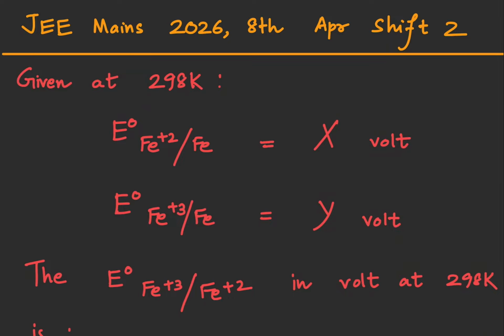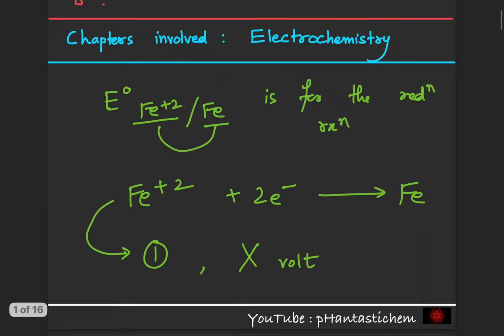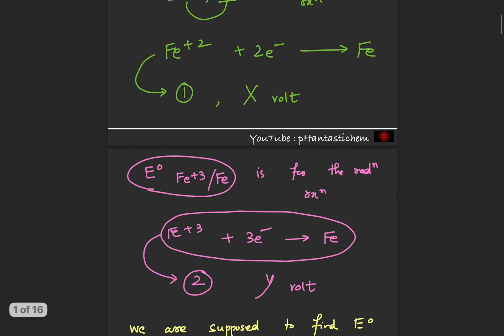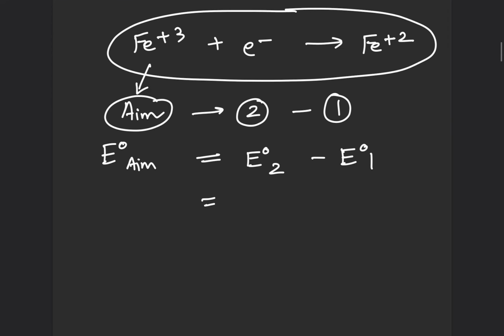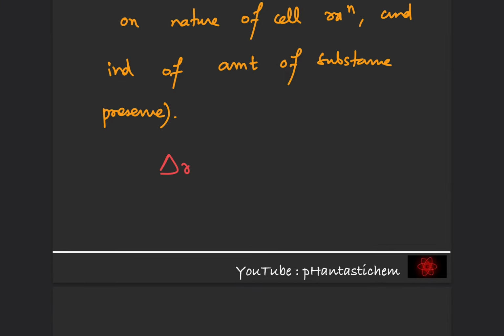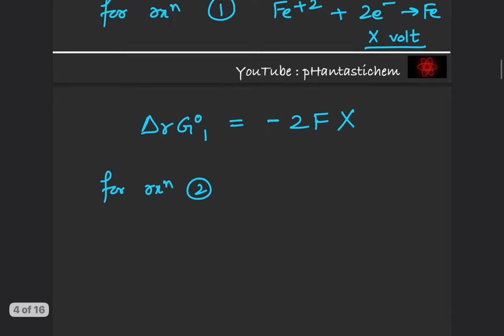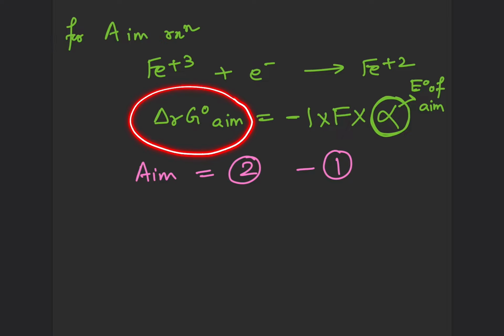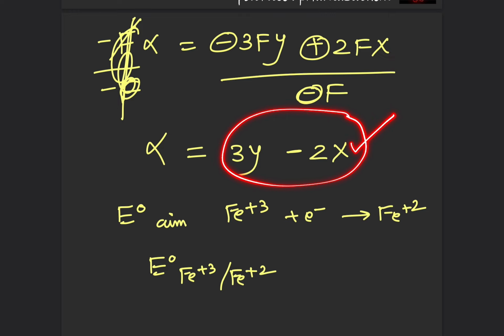[JEE Mains 2026] Given at 298 K : E°(Fe+2/Fe) = X E°(Fe+3/Fe) = Y Volt The E°(Fe+3/Fe+2) in Vol...